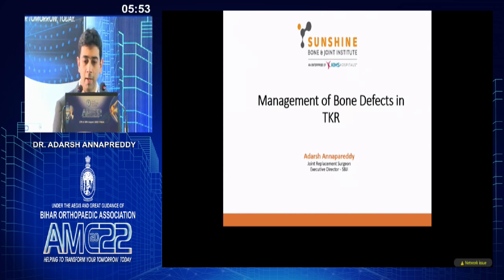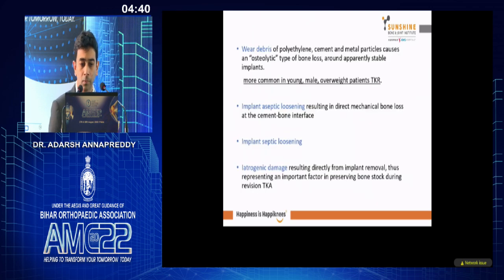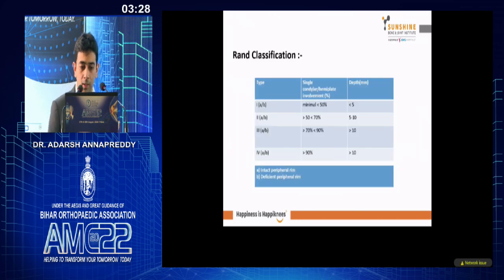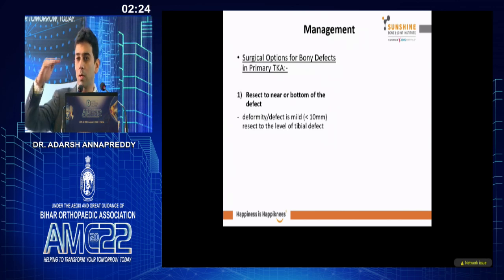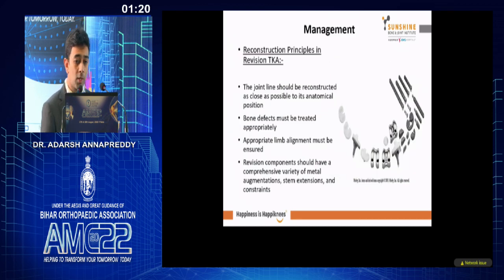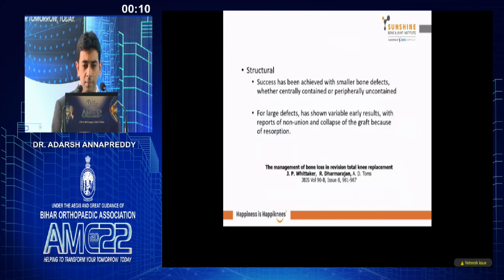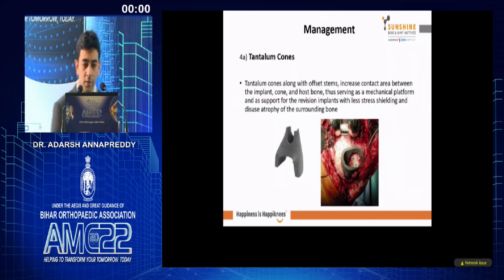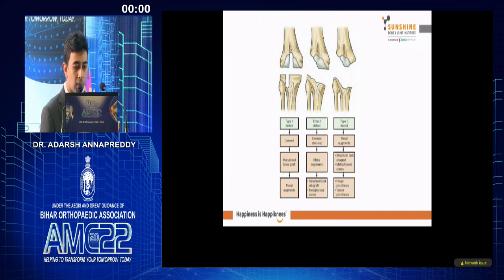Dr.Adarsh A Reddy | 4th Annual Conference of Anup Masters Course | AMC 2022 | Patna